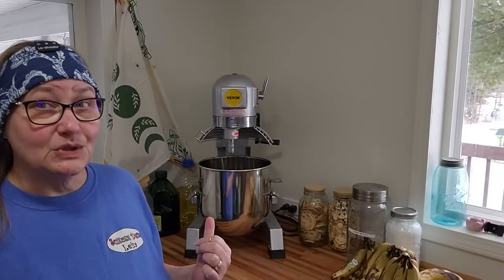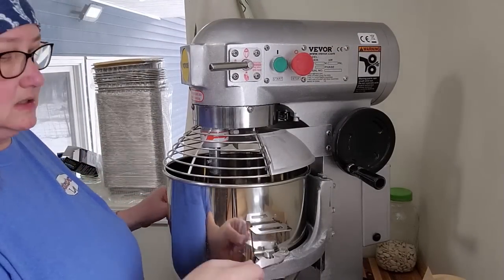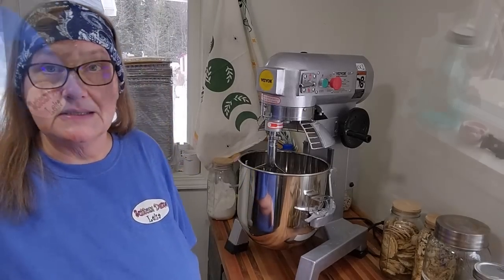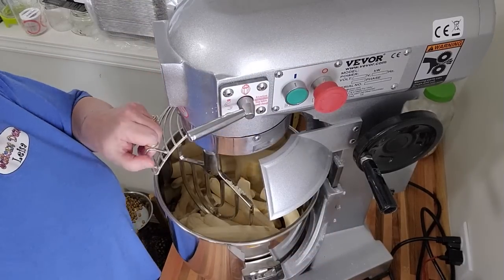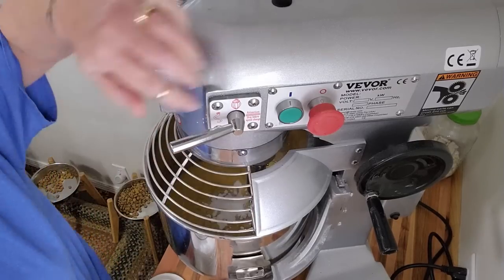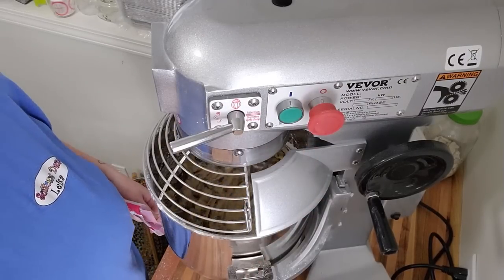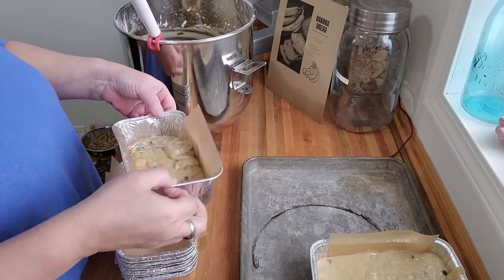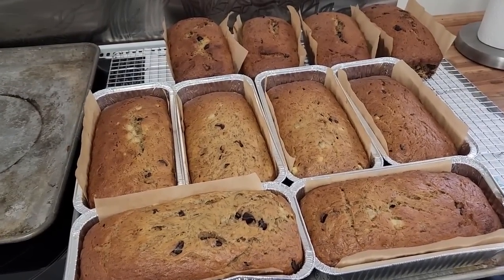Making 10 Loaves of Banana Bread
🔥 👀Stock up on your canning lids now! Don't wait for the canning season.
is the place to go and you can still use SUTTONS10 and save 10% on your order.
Project Pantry Planner
My knife
My Headband
The Jiggler

✳️Get your copy of Project Pantry, Fiesta Ranch World Domination and Ugly Chicken Recipe Collection